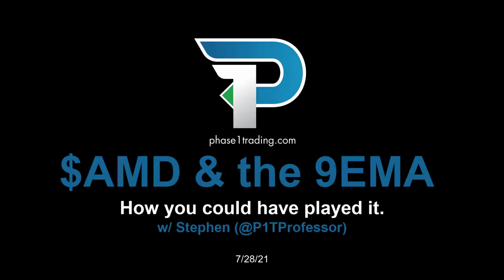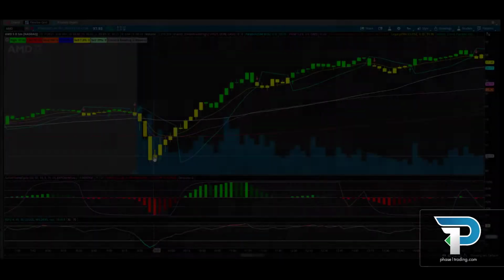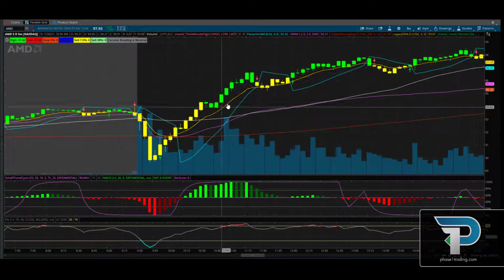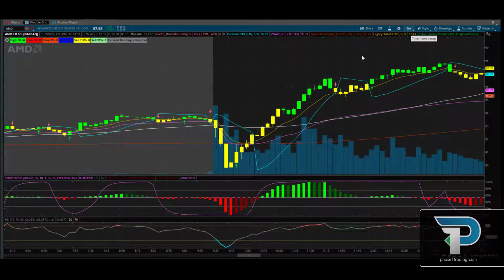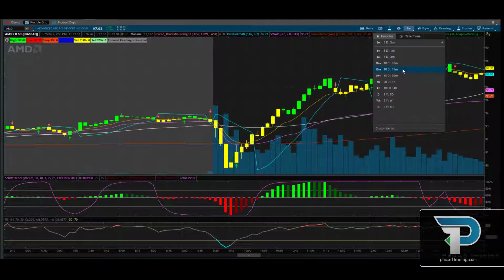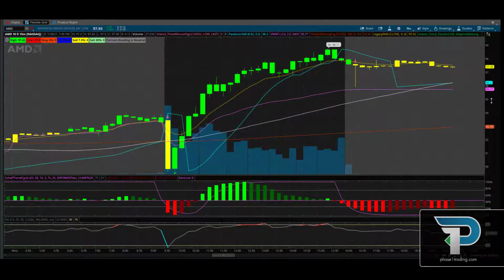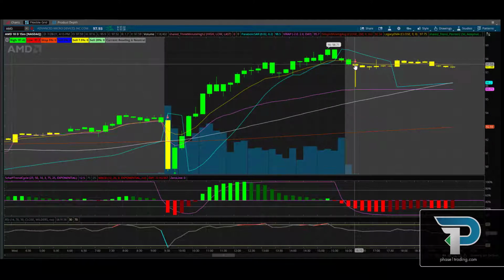AMD 9EMA w/ Stephen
Join us on Discord for honest, objective trades. or just come get to know us in our Free Chat!